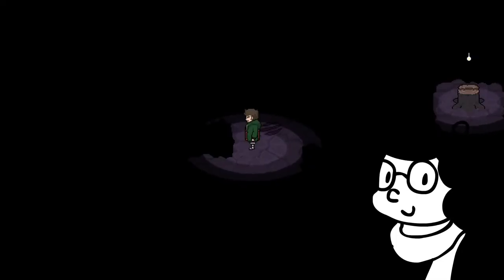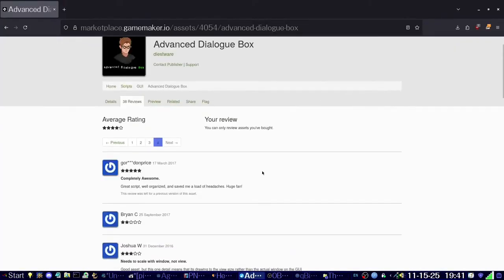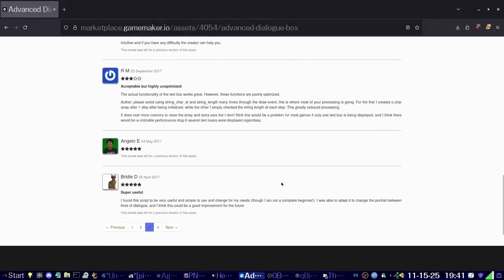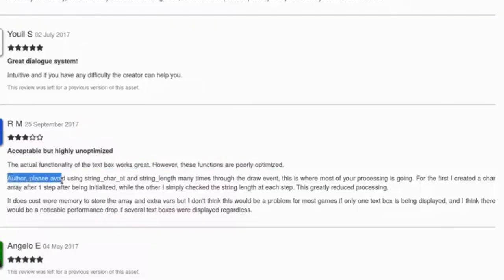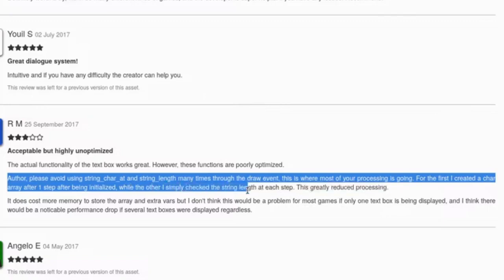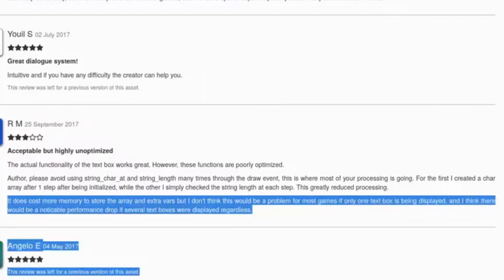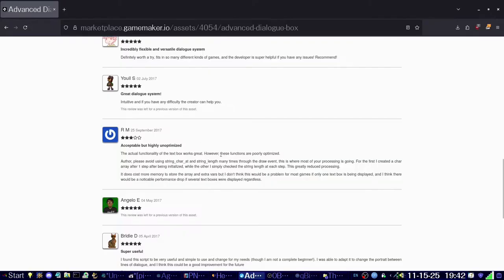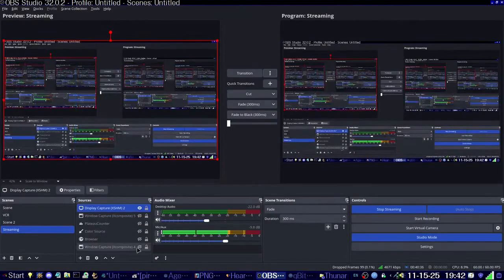Explaining Why Heartbound's Text Lags So Much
A quick explanation of what the lag is coming from, which aired in my stream last night